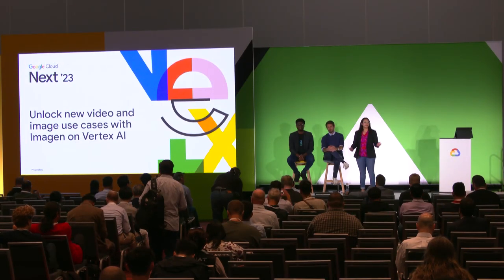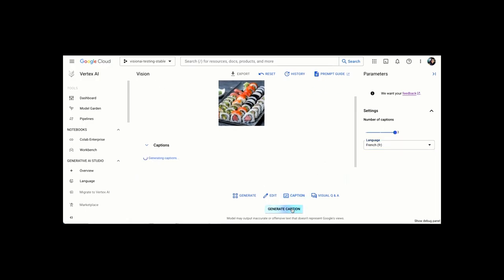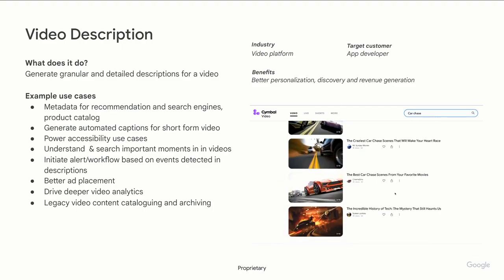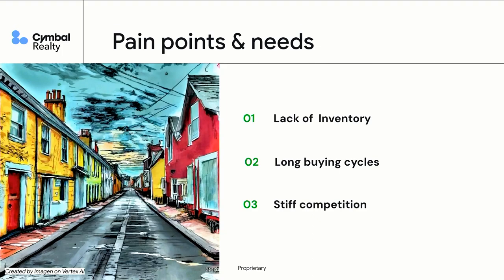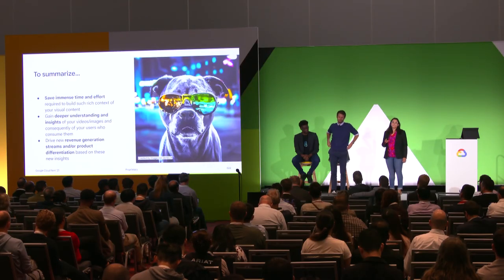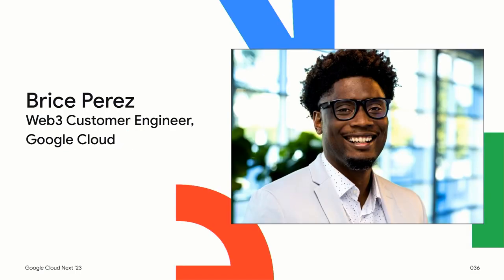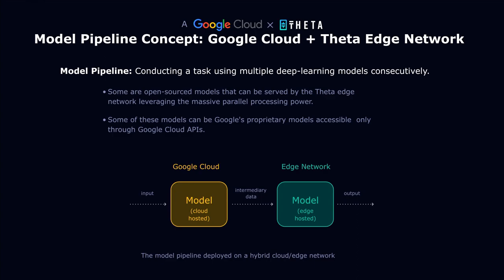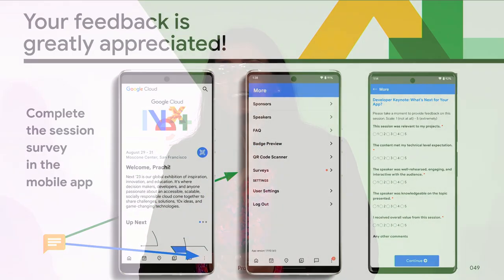Unlock new video and image use cases with Imagen on Vertex AI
Images and videos are increasingly becoming the most prevalent form of content in our lives as they are the most engaging way for humans to communicate and understand information. AI can help us make sense of this new kind of data by understanding what an image or video represents. New generative AI features on Vertex AI image captioning, video description, and image Q&A can help you unlock a host of use cases like improving accessibility, training, recommendation engines, and search engines. Come join us as we demo these features and share customer spotlights on how some of our customers are reimagining their workflows.

Speakers: Avanti Sané, Tommaso Vaccarella, Brice Perez

AIML113